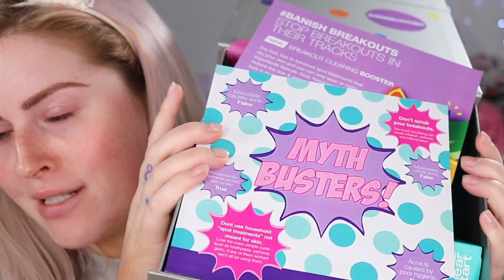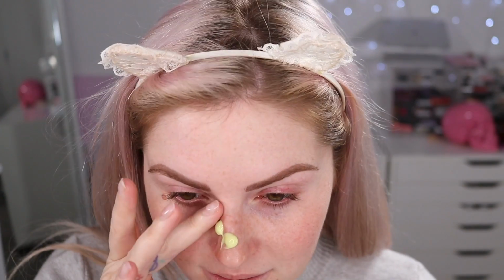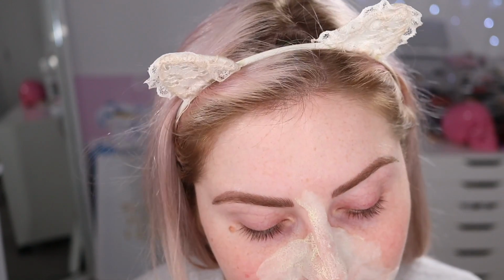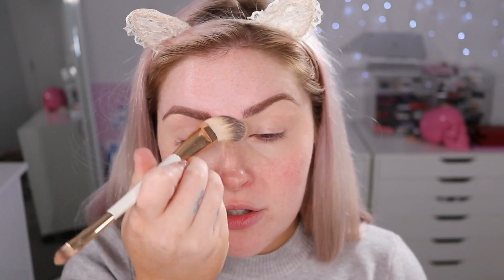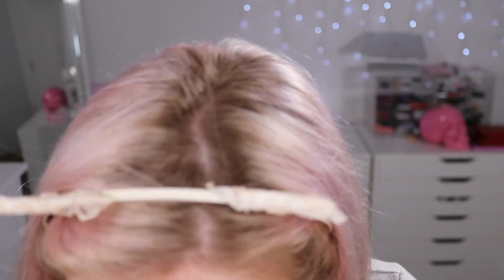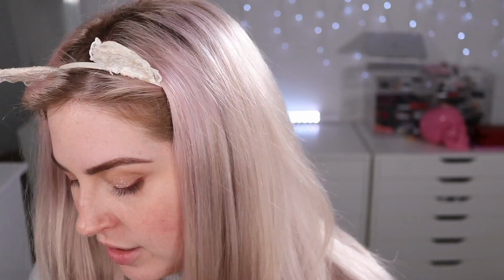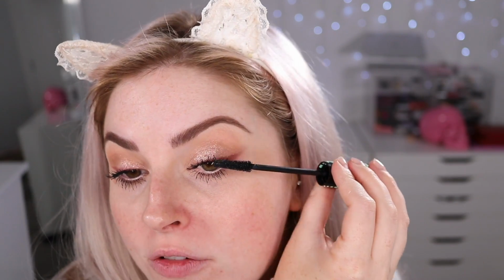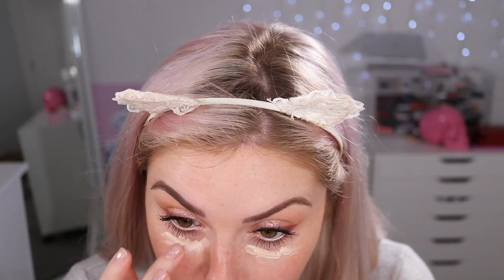ENHANCE YOUR NATURAL SKIN ✨ No Foundation Makeup Tutorial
How to enhance your skin instead of hiding it! Some products I love to brighten and make my complexion look healthier, plus a wee easy makeup look! xoxo 👉 Use code FIZZOFF to receive 20% off the Blackhead Clearing Fizz Mask NZ & AU until August 31st 2018.

Shannon Harris
Palmerston North
NEW ZEALAND

MY BRAND!

CLOTHING & ACCESSORIES!

MAKEUP & BEAUTY!